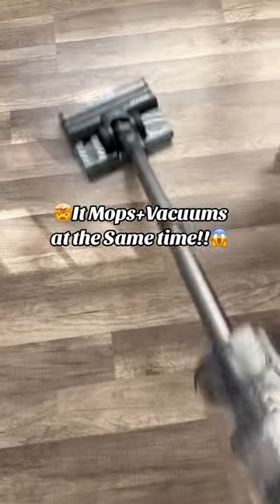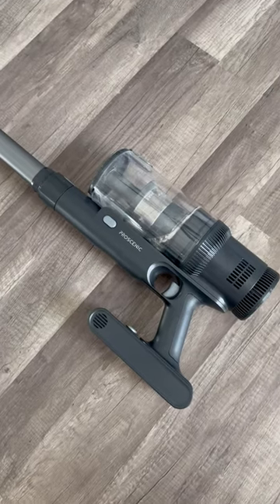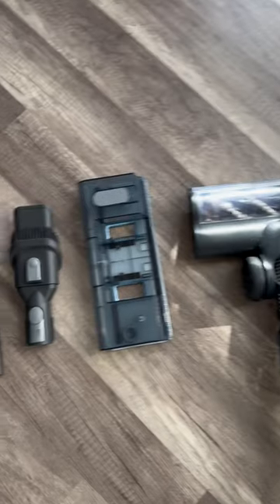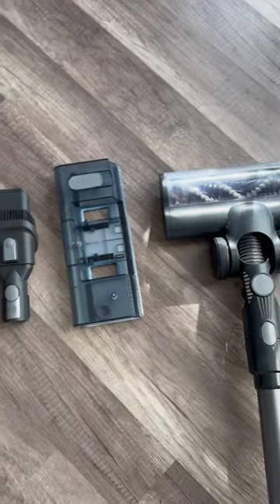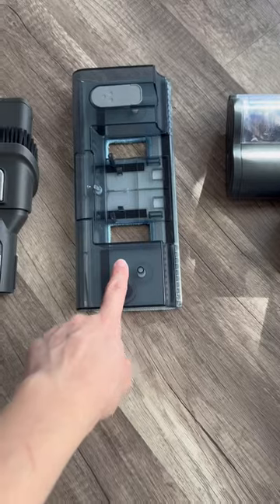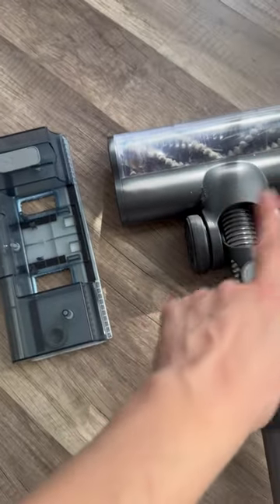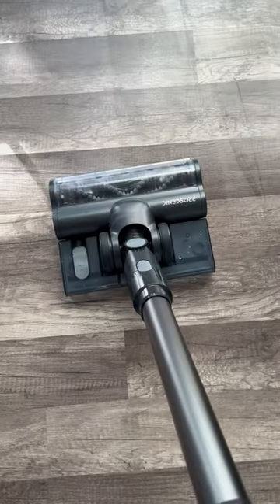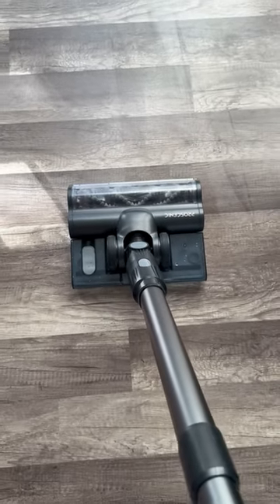My New Favorite Vacuum Cleaner from Proscenic !!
My New Favorite Vacuum Cleaner from @Proscenic.US.Shop !!

Amazon Storefront

TRAVEL ESSENTIALS 2024 | GRWM FOR A NIGHT OUT | SELF CARE ROUTINES | PRODUCTIVE WORK DAYS | A NORMAL DAY BEING AN INFLUENCER | GRWM TO PRODUCTIVE WORK DAY AS AN INFLUENCER | HOW MUCH INFLUENCERS MAKE | HOW MUCH CONTENT CREATORS MAKE A MONTH | INFLUENCER MONTHLY INCOME | HOW I WENT VIRAL ON YOUTUBE | HOW TO GO VIRAL ON TIKTOK | PRODUCTIVE DAYS IN MY LIFE | AESTHETIC ORGANIZING | NO 9-5 JOB | FULL TIME CONTENT CREATOR LIFESTYLE | DAY IN A LIFE OF AN INFLUENCER | DESTRESSING ROUTINE | MARCH RESET | NEW MONTH RESET | RELAXING RESET 2024 | SPRING RESET 2024 | PAMPERING ROUTINE | PINTEREST FALL IDEAS | HOW TO BE THAT GIRL THIS SPRING | SPRING IT GIRL ROUTINE | SPRING GOAL SETTING 2024 | GETTING MY LIFE BACK TOGETHER | WEEKLY VLOG | HELP STYLE ME | INFLUENCER SECRETS | LIVING ALONE DIARIES | PRODUCTIVITY VLOG | MINIMALISM AESTHETIC | GWRM | DAILY ROUTINE | INFLUENCER SECRETS | VIETNAMESE | REALISTIC DAY IN MY LIFE | HOW TO GET MOTIVATED | HEALTHY HABITS | GETTING OUT OF A SLUMP | IT GIRL ERA | MAIN CHARACTER VLOG | MY DAILY ROUTINE I PRODUCTIVE DAYS | HOW TO ROMANTICIZE YOUR LIFE | HOW TO DESTRESS |